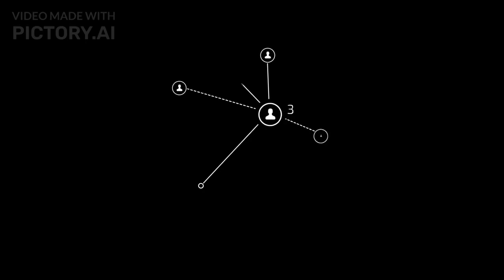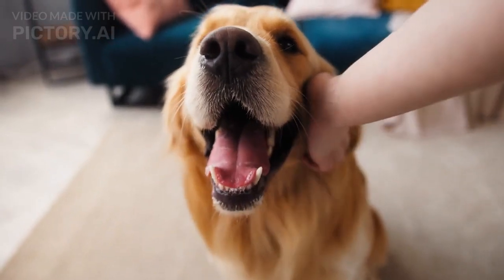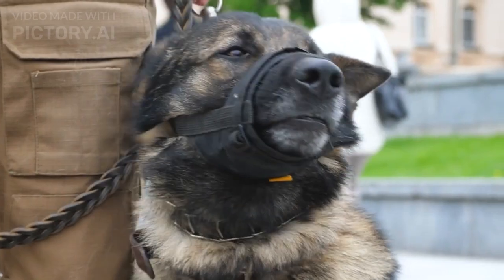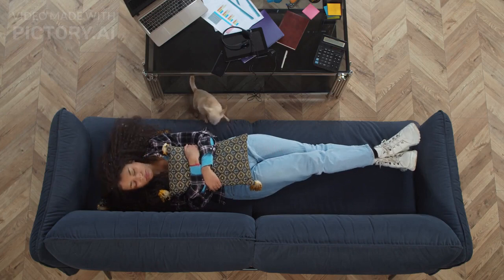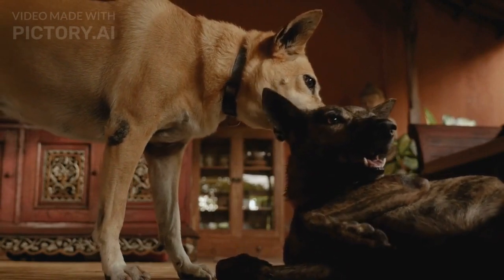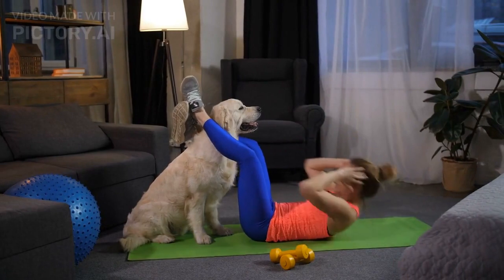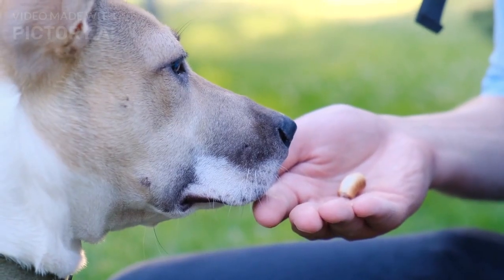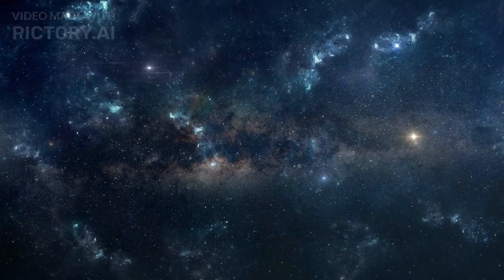Calming Signals: Dogs' Nonverbal Language for Conflict Resolution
Calming Signals: Dogs' Nonverbal Language for Conflict Resolution Exploring the concept of calming signals and their role in diffusing tense situations.
Recognizing common calming signals, such as turning away, sniffing, or yawning.